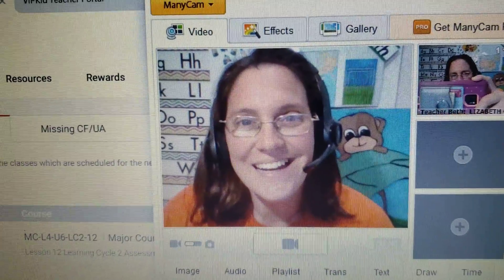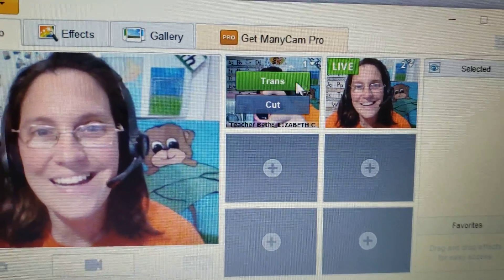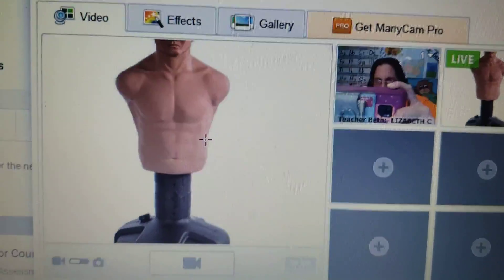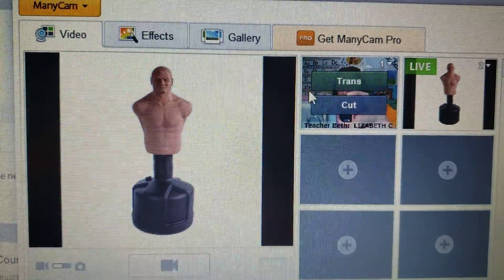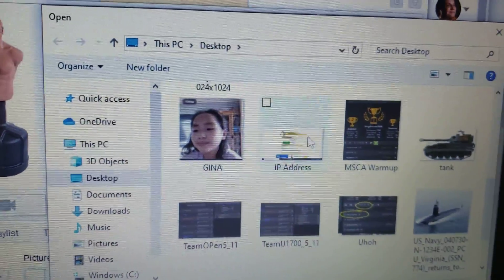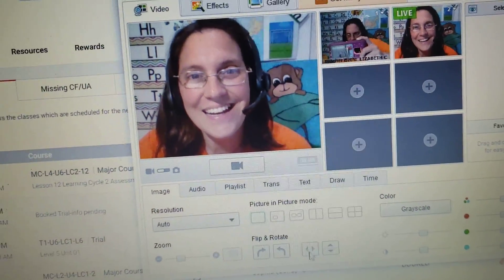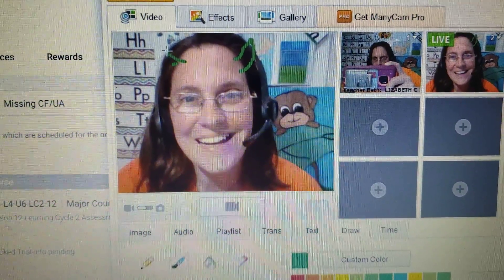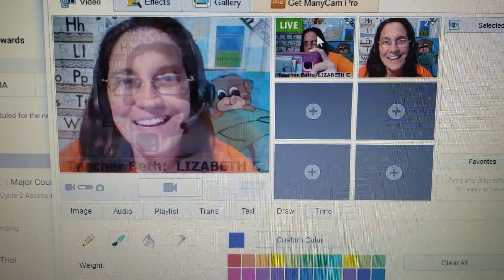VIP KID draw on yourself Many Cam Reward